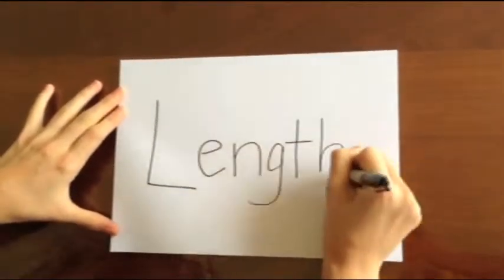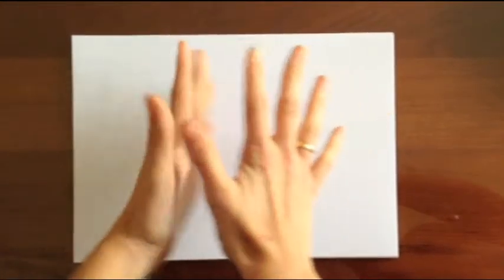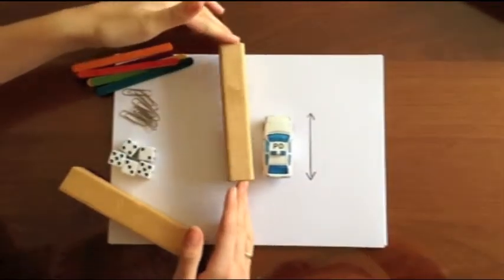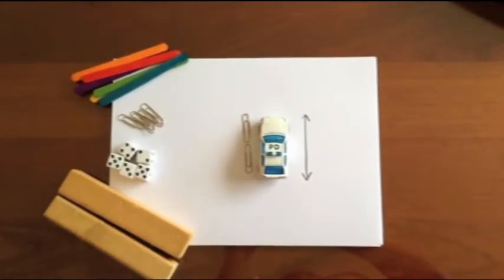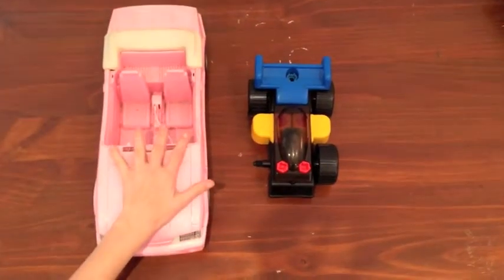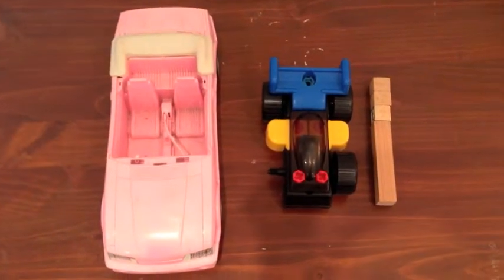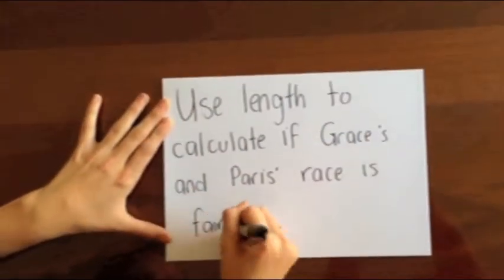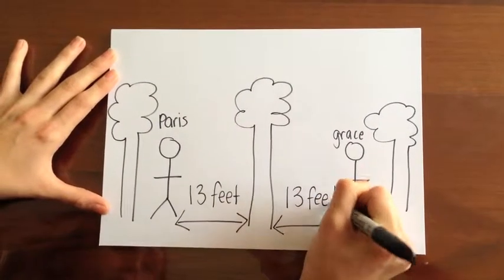Understanding Length Stage One